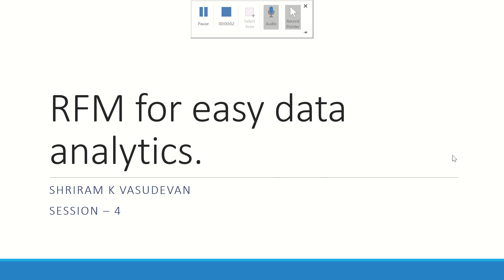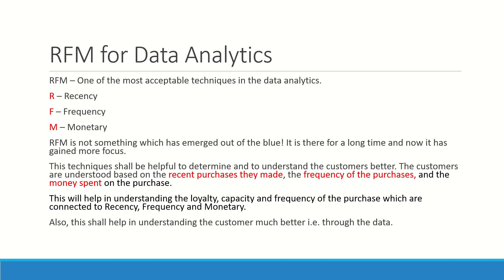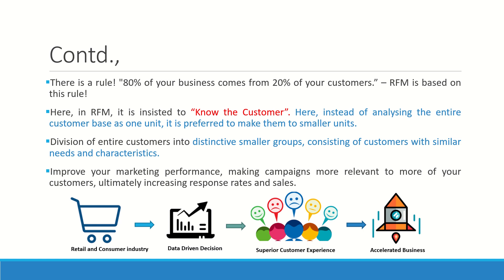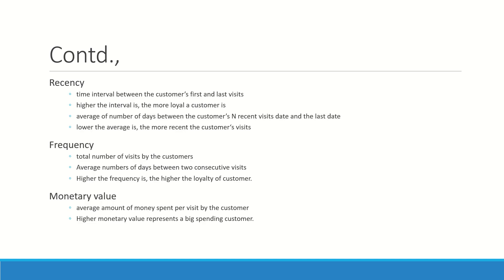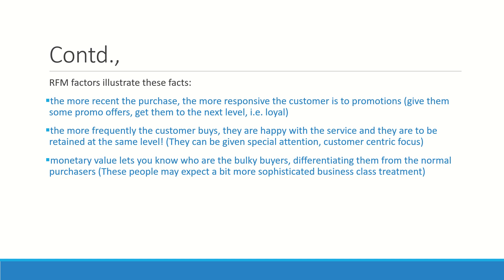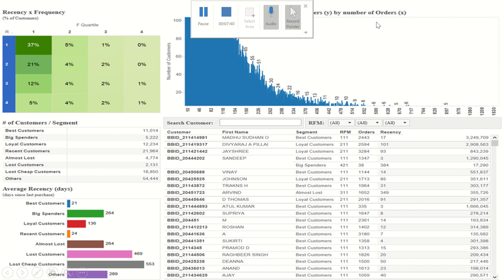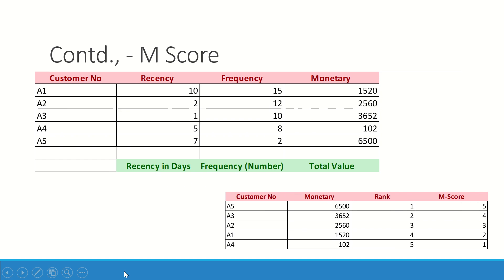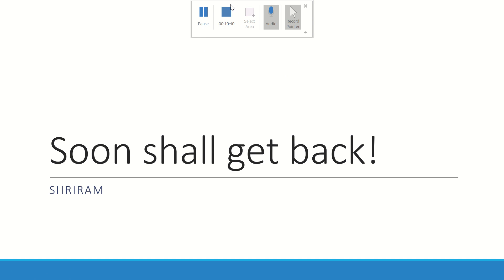4. What is RFM analysis?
Here, I explain Recency, Frequency and Monetary (RFM analysis) with a simple example.